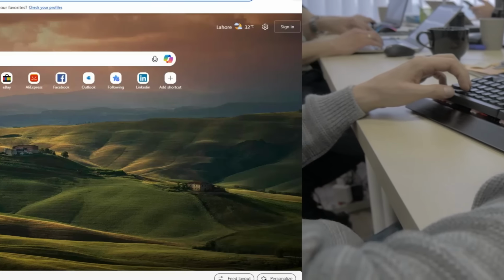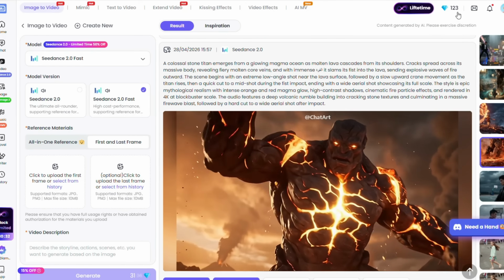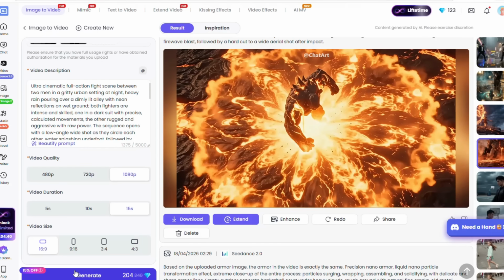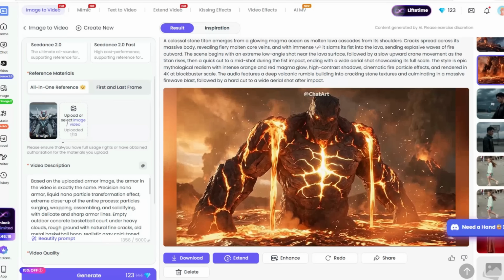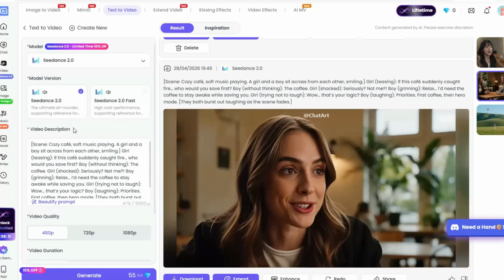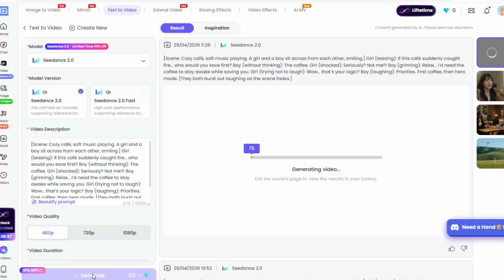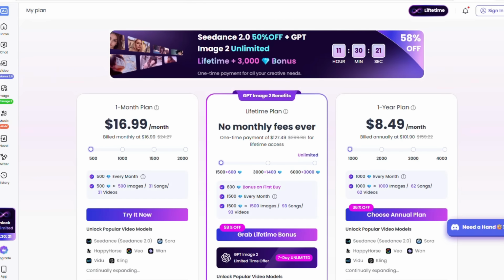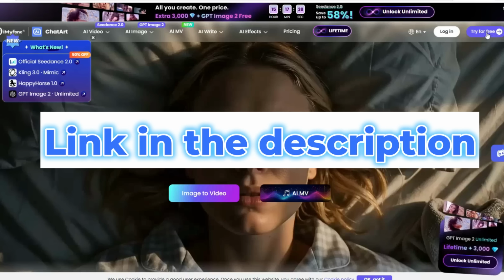1080P AI Video Generator: ChatArt's Seedance 2.0 with Face Generation [Review]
Seedance 2.0 AI video generation model available exclusively on the ChatArt Pro platform. This powerful tool lets you generate stunning 1080P cinematic videos with AI face generation support and realistic lip sync, making advanced filmmaking faster than ever.

Watch the full tutorial to see the step-by-step process, from uploading reference images to setting video quality, and discover how to create high-quality, realistic output effortlessly.

Check out ChatArt Pro and try Seedance 2.0 for yourself:

What's Covered in this Seedance 2.0 Tutorial:
0:00 - Introduction to Seedance 2.0's Cinematic Quality
0:35 - First Example Showcase (Prompt and Result)
0:57 - How to Find and Access ChatArt Pro
1:12 - Dashboard Overview & Selecting Seedance
2.0 1:25 - Step-by-Step Workflow: Image Reference and Prompt
1:45 - Generating the Final Realistic, High-Quality Output
2:02 - Second Example Demo
2:26 - How to Create a Lip-Sync Video with Dialogue
2:53 - Third Example Showcase
3:11 - Pricing and Final Thoughts (Is Seedance 2.0 Worth It?)
3:33 - Final Recommendation & Free Trial Link (CTA)

If you want cinematic results with minimal effort, this is the model to go for.